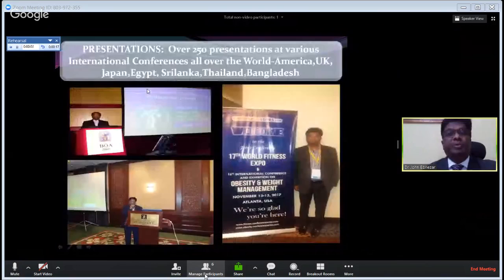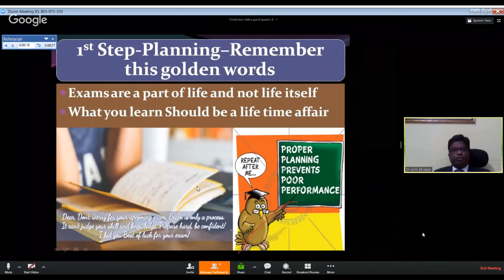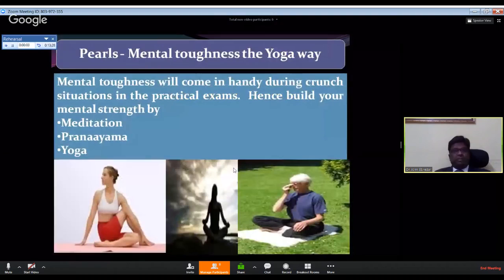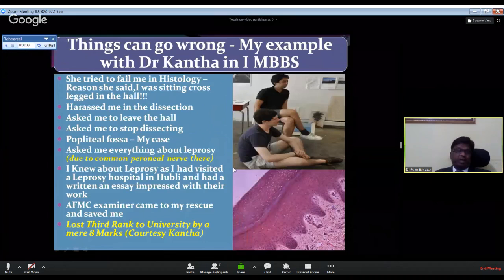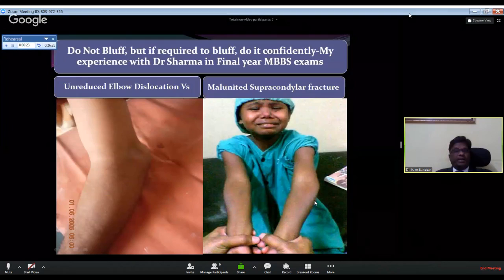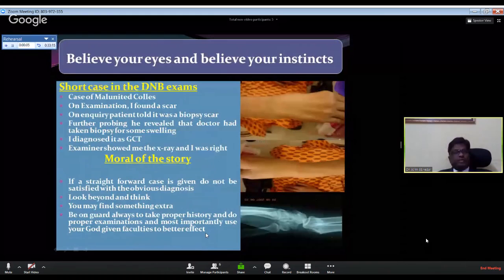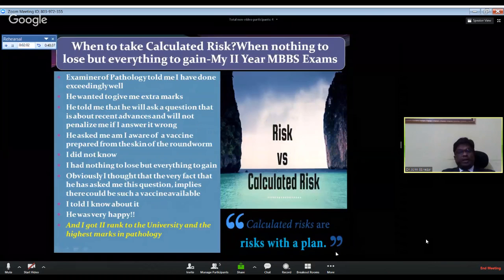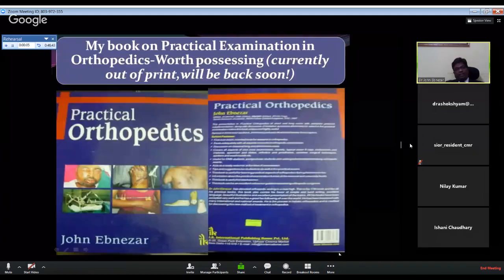OrthoTV Original Series : Pearls and Pitfalls of PG Exams - Prof John Ebnezar